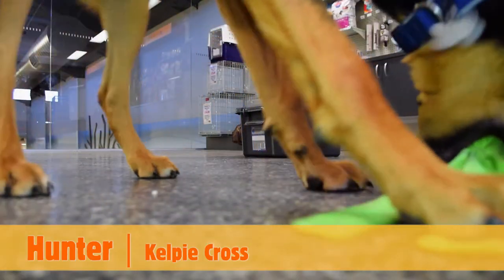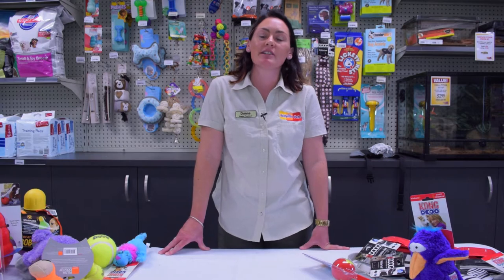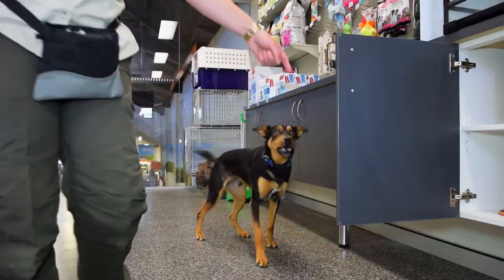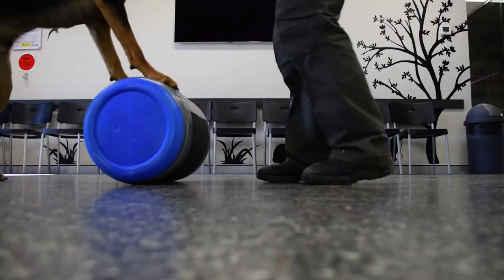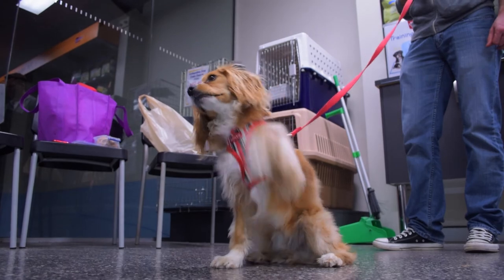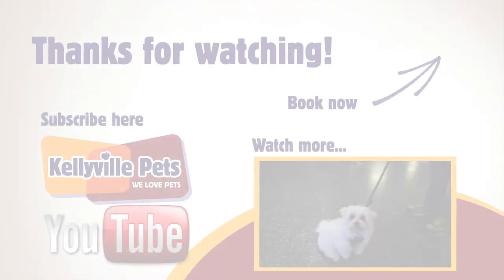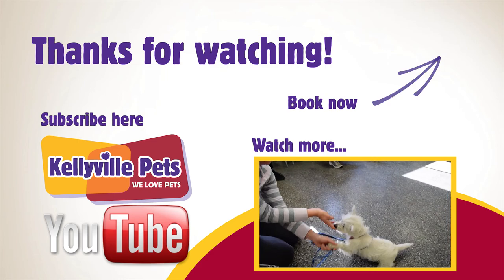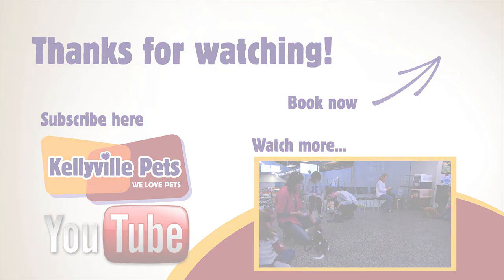Kellyville Pets | Tricks Class for Dogs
Teach your dog new tricks with our Dog Tricks class.
You will learn how to teach your dog to open doors, close doors, ring a bell, carry a basket, walk backwards, walk on a barrel and many other tricks for dogs.